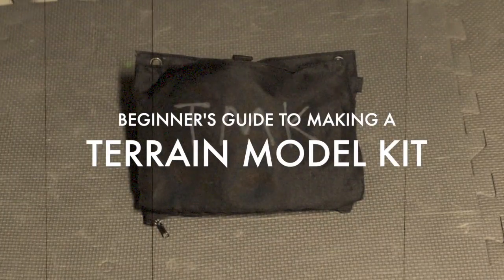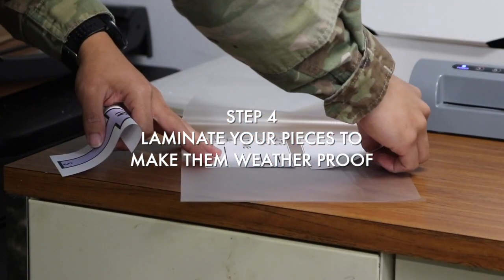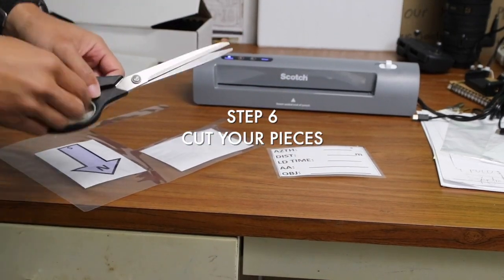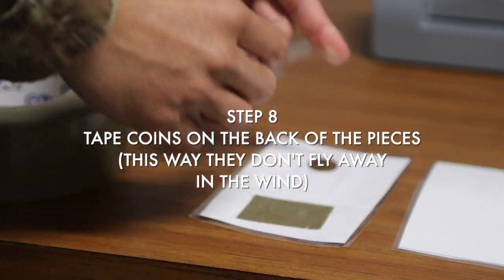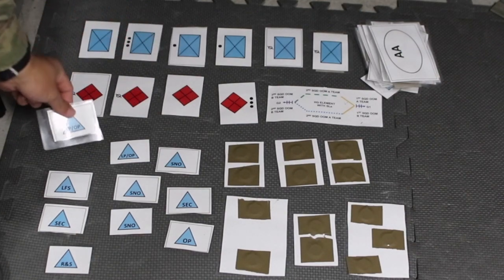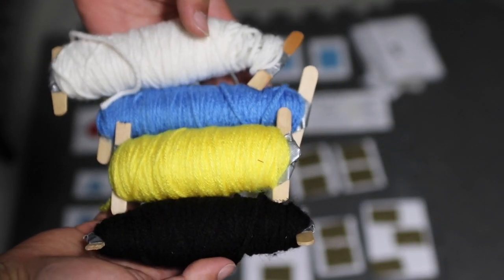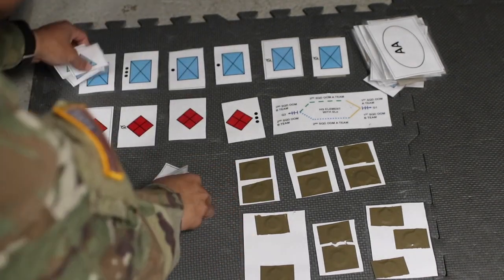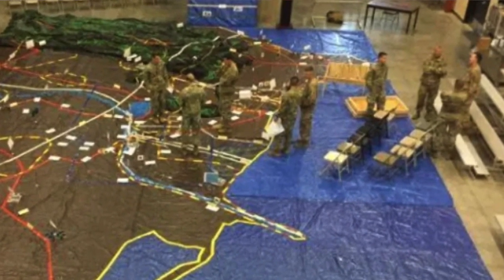How to make a Terrain Model Kit for Army ROTC (MSI & MSII's)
THIS IS FOR UMASS ARMY ROTC MSI & MSII'S AND HOW TO MAKE THE PIECES FOR YOUR TERRAIN MODEL KIT.

Under the direction of c/ S3, I was told to teach a Terrain Model Kit for the freshman and sophomores at UMass Amherst's ROTC program. Because everything is virtual, I thought making a video would be the easiest way to teach other cadets how to make a terrain model kit.

This TMK should have everything you need as a cadet. Having one of these as an underclassmen will greatly help your team leaders and squad leaders.

Here are recommended materials for building the TMK:
-Laminating machine
-Laminating sheets
-Pennies or coins
-100 mph tape or duct tape
-Scissors
-Paper & access to a printer to print your pieces
-Yarn, popsicle sticks, grease pen or marker, and 550 cord
These items are recommended and after the class you can decide whether or not you need them. Everyone's TMK is different and there is no right or wrong way to do it.

For more information about Army graphics, please refer to Army Doctrine in ADP 1-02: Operational Terms and Graphics.